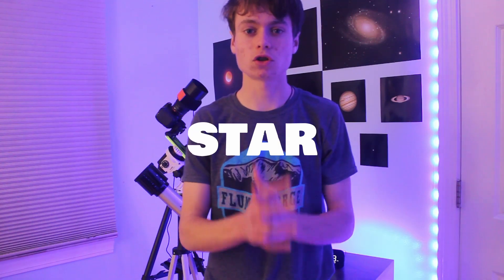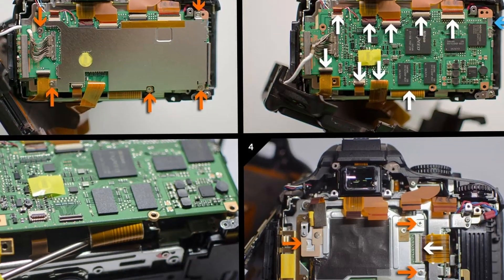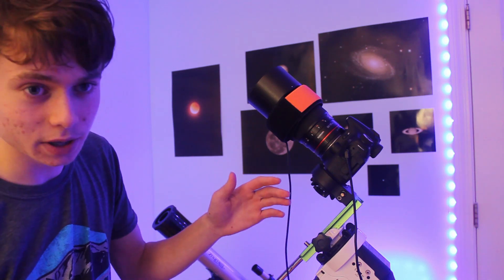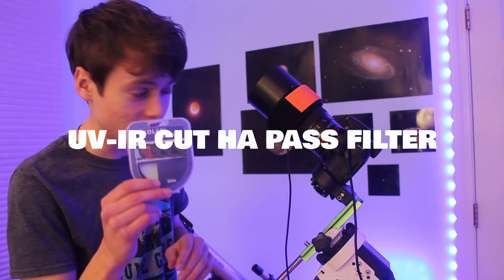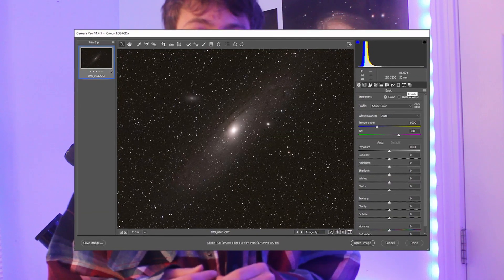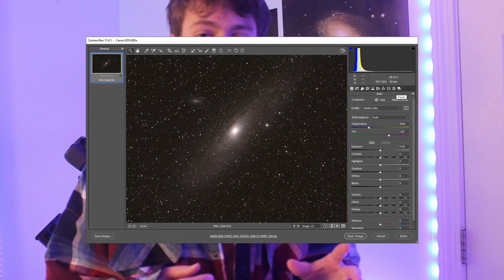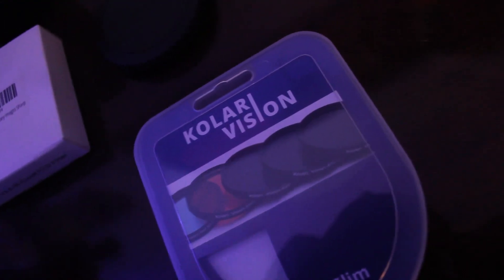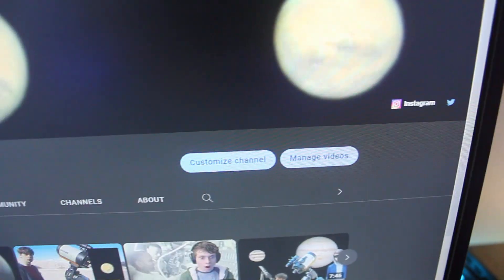How this FILTER FIXED my star PROBLEM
The filter I'm talking about in the video is a uv-ir cut ha pass filter which makes a big difference when shooting with full spectrum modified dslr camera's. My Orion project I started in the video is ongoing because I want to get many hours on it over the winter(will show in future vid) but hope you enjoyed this short video. Clear skies!